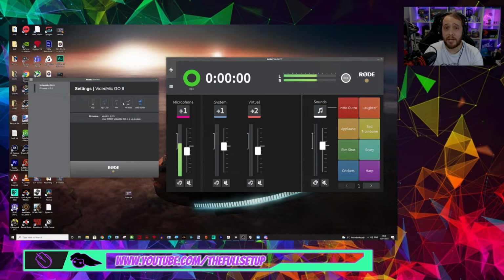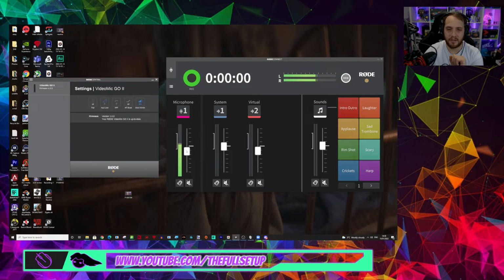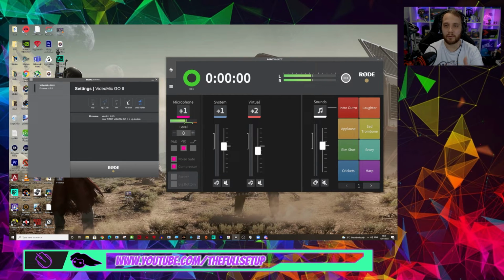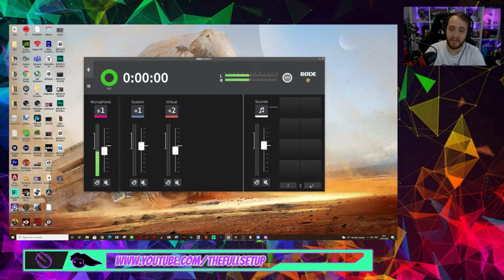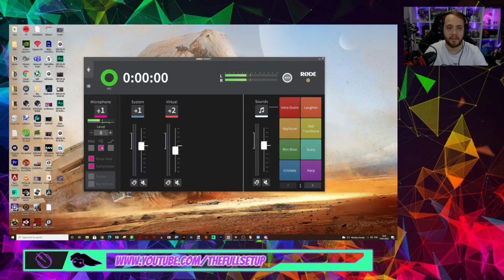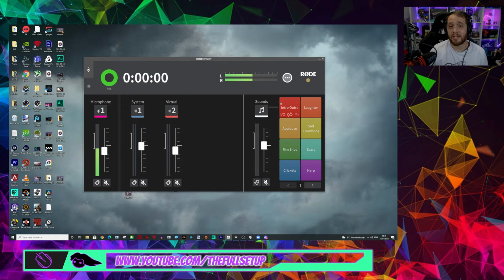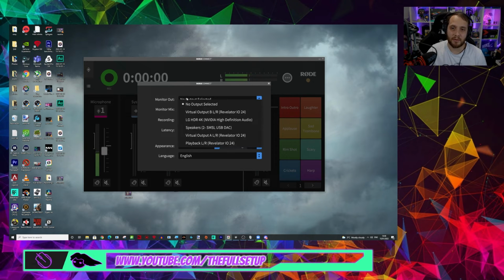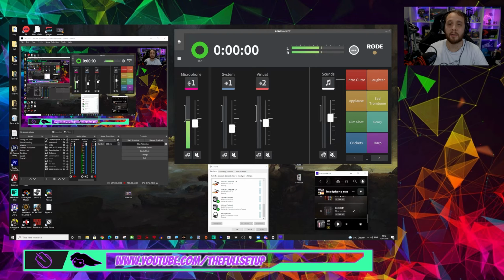How To Use the Rode Videomic Go II For Streaming And Podcasting With Rode Connect + Central Software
In todays software demo I will show you how to setup the new Rode Videomic Go II with the Rode Central And Connect software. This guide will show you how to correctly setup all your audio routing into OBS, Team, Zoom and discord without any audio crosstalk fro Lvie streaming and Pod Casts.

Purchase Rode Videomic Go II

Purchase Rode Wireless GO II

Purchase Rode  NT Mini USB

Timestamps
00:00 Intro
01:22 Rode Central Overview + Features
04:51 Rode Connect Overview
05:58 Adding Mics To Rode Connect
06:47 Mic Effects
09:15 Headphone Monitoring + Recording
11:10 Audio Routing + Loopback setup
12:15 OBS Setup
12:59 Mix Minus Zoom + Teams Setup
13:40 Discord Setup
15:26 Outro

My Gear
Main Camera -  LUMIX S5 with 12-60
B Camera -  Sony ZV-E10 with 18-105 f4
Gimbal - DJI Ronin-SC + Zhiyun Crane M2
Cage - Niceyrig with wooden handle
Streaming Lights - KeyLight Falconeyes RX18TD Fill Light Neewer 288 led
Extra Lights -£15 umbrella 120w 5600k bulb + Raleno small and large led video panels.
Monitor  - Lenovo Legion Y27q-20 1440p 165hz Nano IPS
Keyboard - Drevo Calibur V2 with Cherry MX Brown, upgraded with better dampening foam and pudding keycaps
Headset - Beyerdynamic DT990 pro with Topping DX7-pro Dac Amp
Mic - EV Re320, Shure Sm7b With Triton Audio Fethead, Lewitt LCT 440 Pure + Rode Video mic NTG
Interface -  Presonus io 24, Focusrite Clarett 2 pre usb + DBX 286s
Dac - SMSL SU-8 + Topping l30 HEadphone Amp
Speakers - SMSl AO200 AMP + Definitive Technology Demand D&

On the move editing rig
MacBook Pro 14 M1 Pro 2021

PC Specs
CPU - Ryzen 5600x
GPU -  PNY RTX 3070 xlr8 gaming revel epic-x
Ram - 32GB (4x8Gb) Crucial Ballistix 3600mhz Cl16 with manual sub timings
Case - Deepcool Matrex 70 3F
Cpu Cooler - Arctic Liquid freezer II A-RGB mounted up top
Intake fans - 3 Corsair LL120
Extraction fans -  1 Rear LL120
PSU- Gigabyte b700h semi modular
Storage OS and Origin library - Sabrent 1tb Rocket Nvme SSD
Game Drive - 2tb Toshiba p300 with 250GB OCZ Trion SSD as caches using amd Store mi
Adobe Premiere project Storage -  250 GB Samsung 960 Evo nvme ssd
Adobe Premiere media cache - 250GB Kingston Hyper X SDD